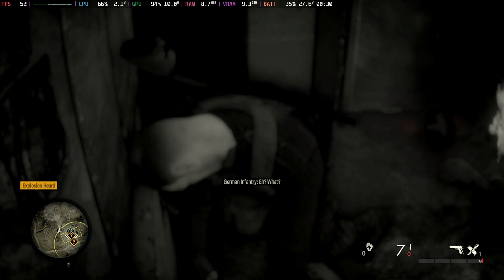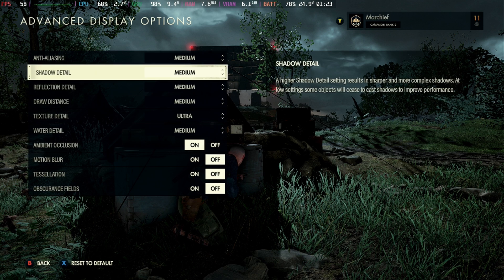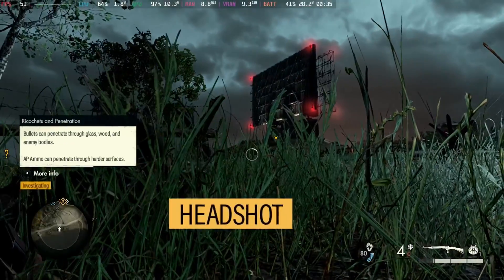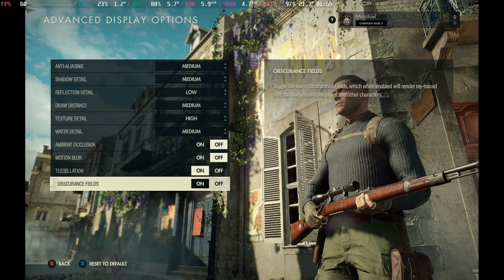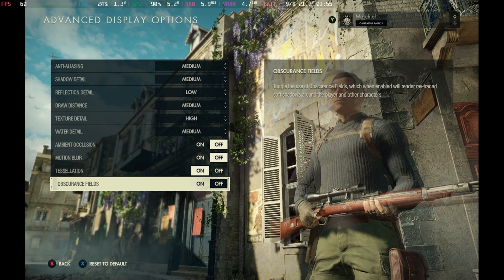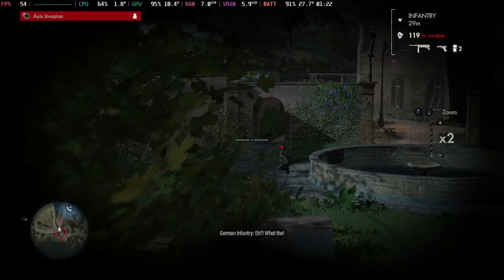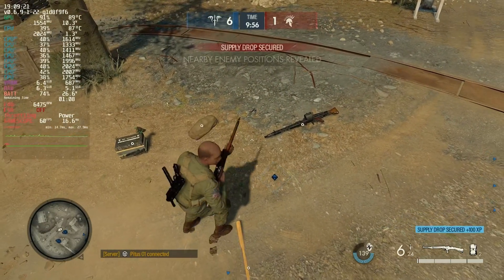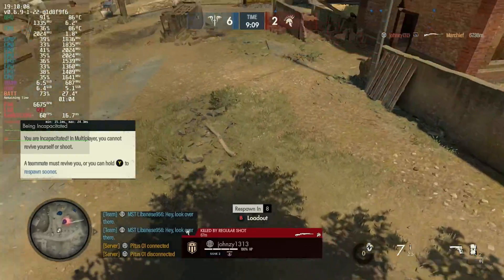Sniper Elite 5 Steam Deck Gameplay - Performance and Best Settings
Sniper Elite 5 is running fantastically well on Steam Deck but you will need a few tweaks to get the most out of it and we have you covered.